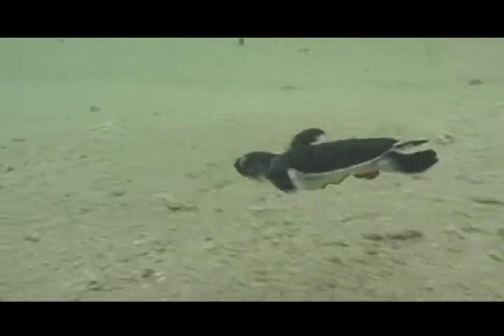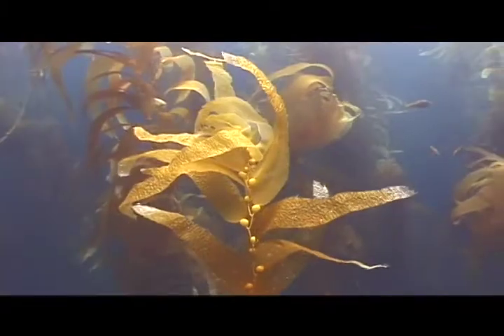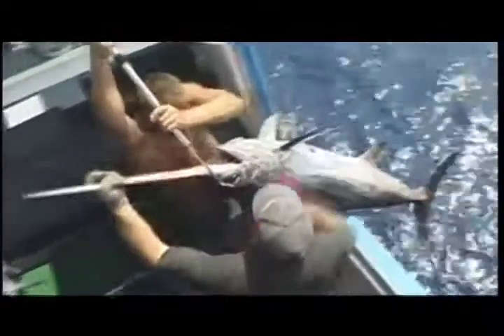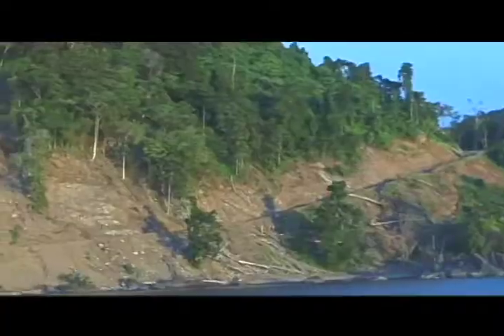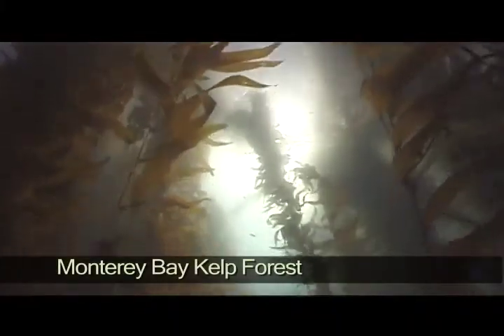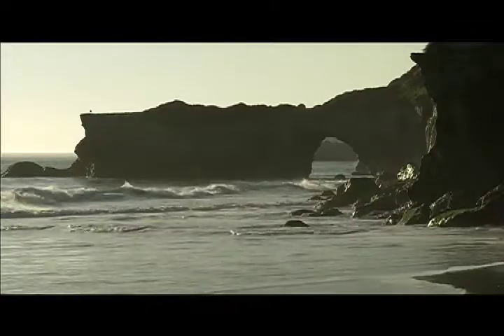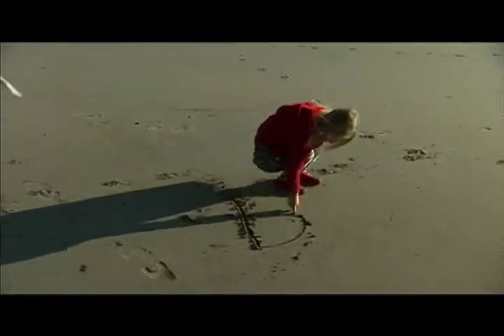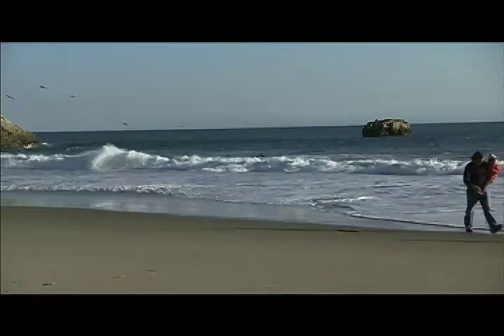Leatherback Turtles in Monterey Bay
Each year, leatherback turtles cross the entire Pacific Ocean to feed in Monterey Bay. Learn more about how you can help them